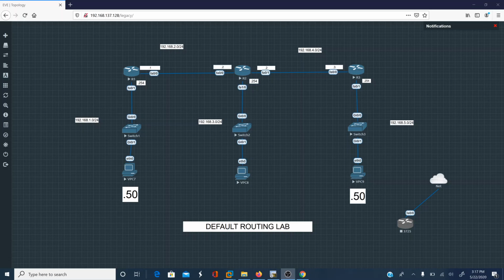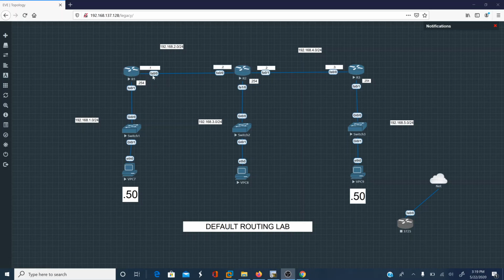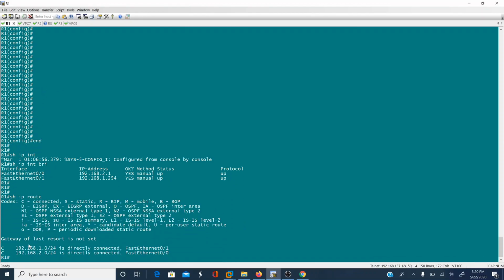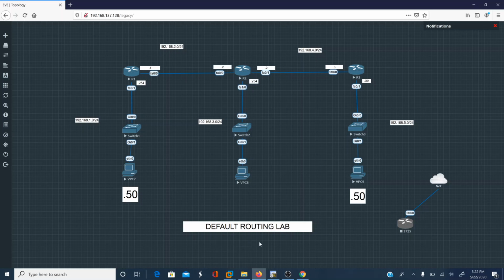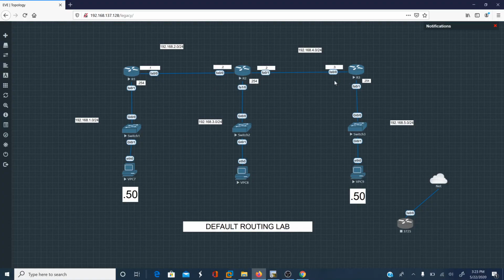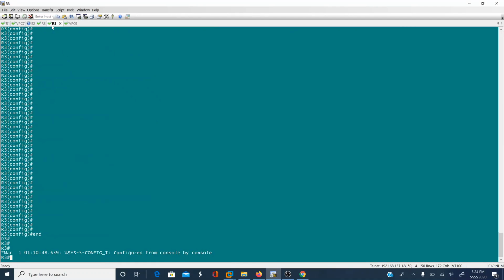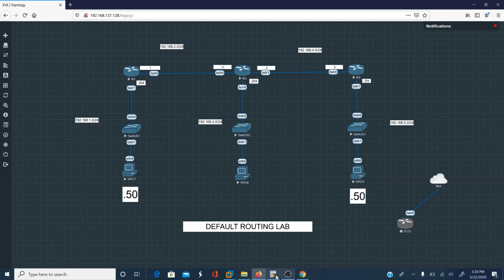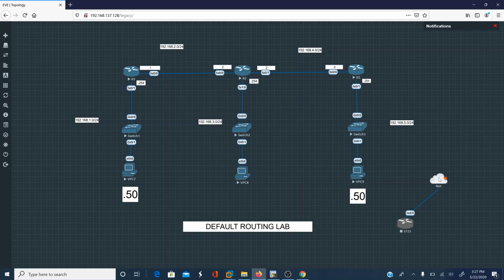breakinIT - Cisco Default Routing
Back with another Cisco Networking tutorial. In this lab I create a lab utilizing the Default Route.